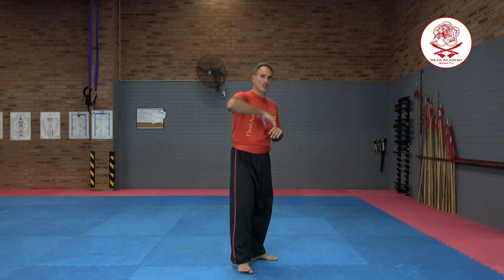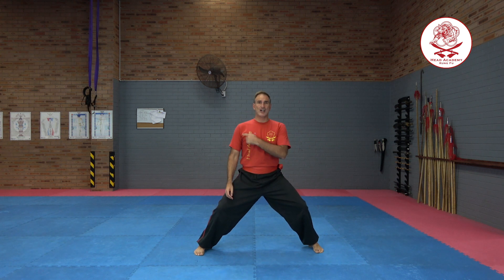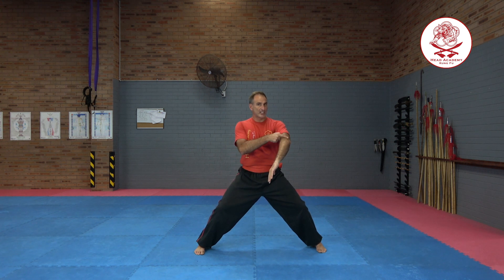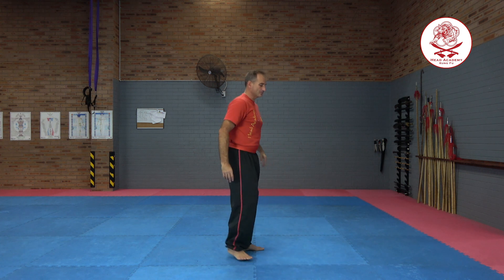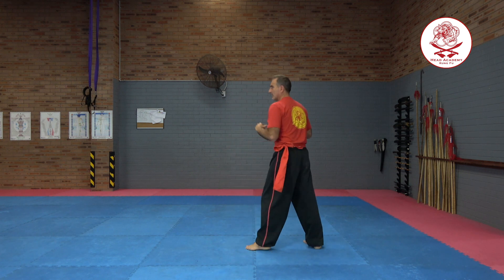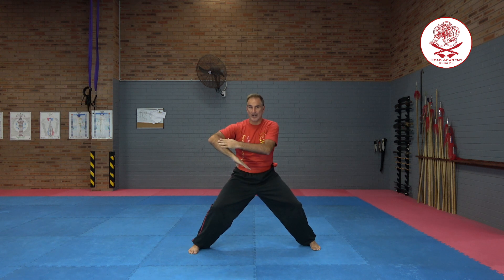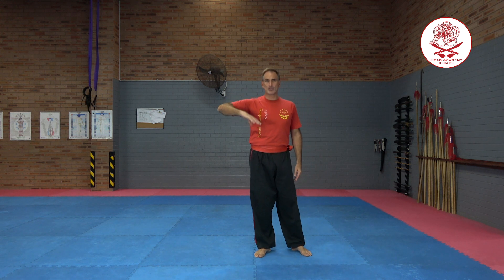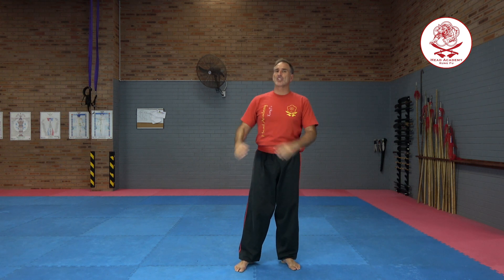Head Academy Kung Fu Bong Sau Block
Head Academy Jow Gar Kung Fu Bong Sau Block.
Correct Structure and execution of the Bong Sau.